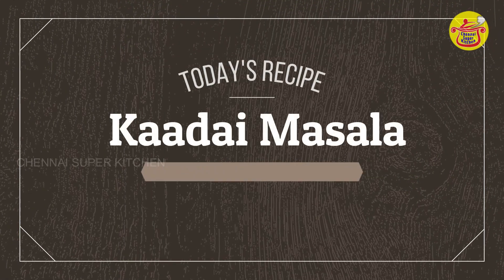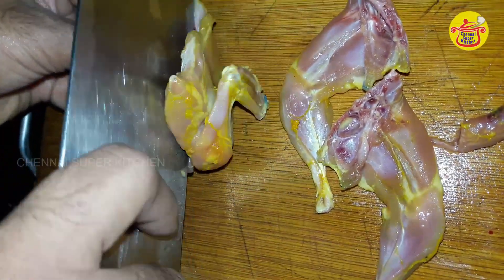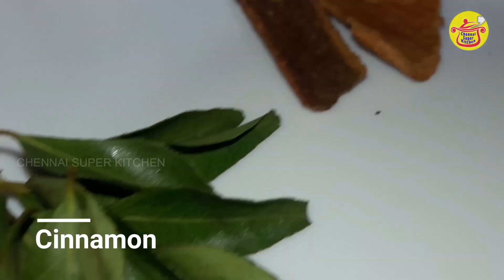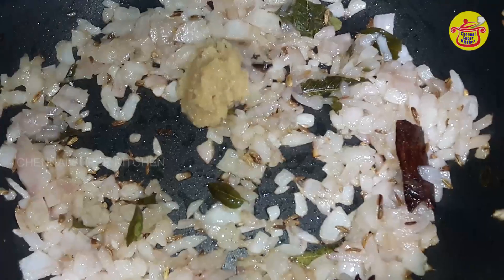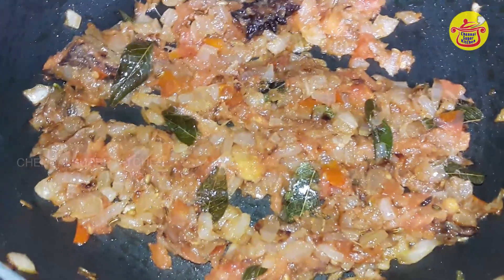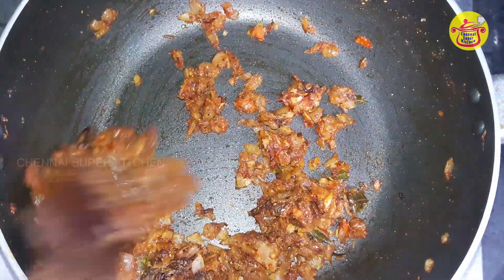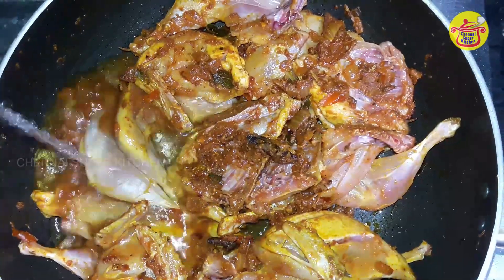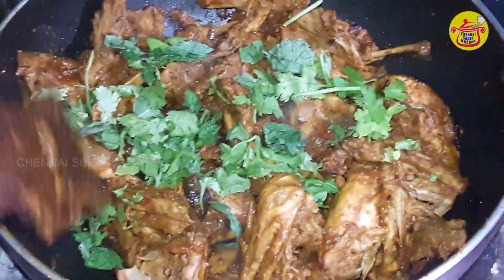Quail Recipe | Kaadai Masala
Quail Recipe | Kaadai Masala | Kaadai Recipe | Kaadai Recipe in Tamil | Quail recipe in Tamil | Quail Curry | Quail Masala| Kaadai Masala recipe in Tamil